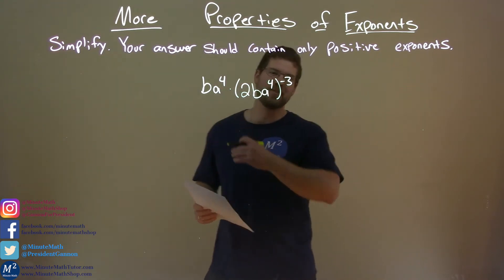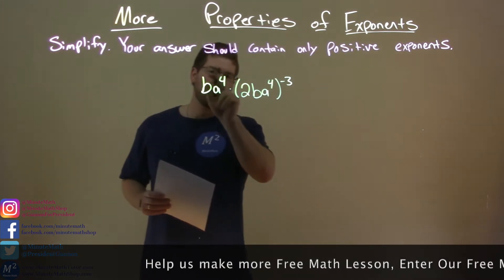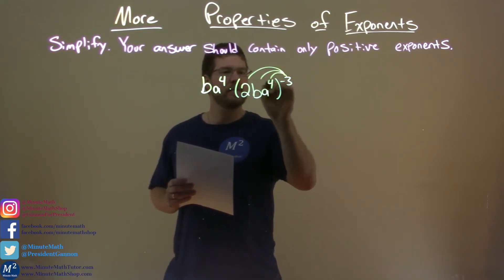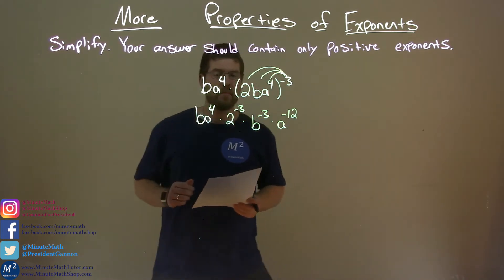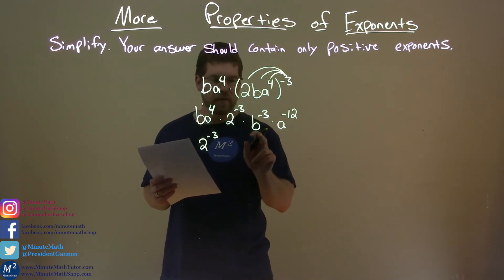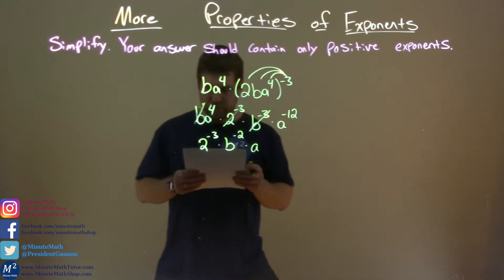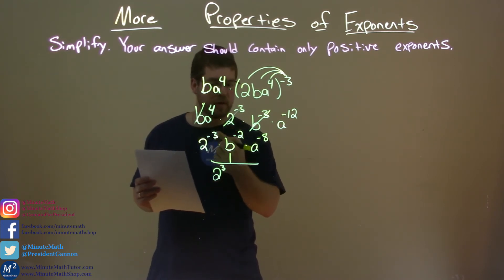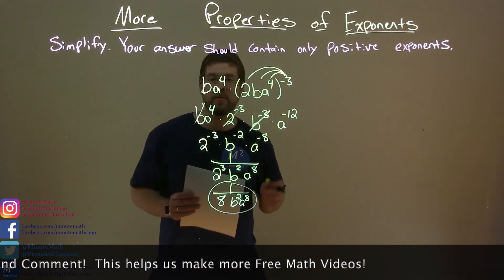Simplify ba^4*(2ba^4)^-3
In this math video lesson we Simplify ba^4*(2ba^4)^-3.